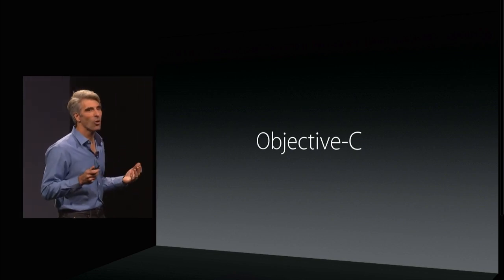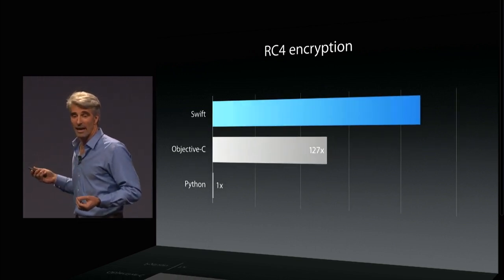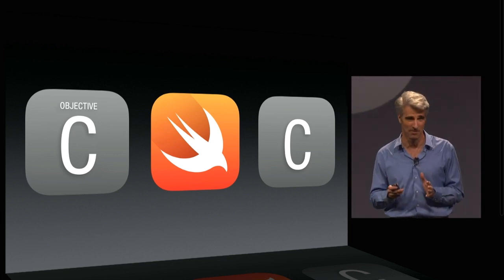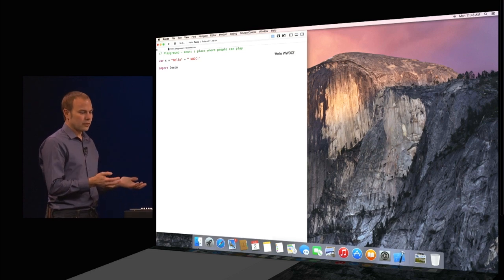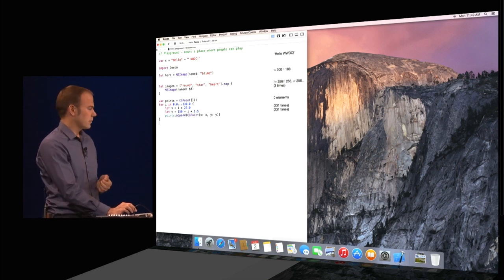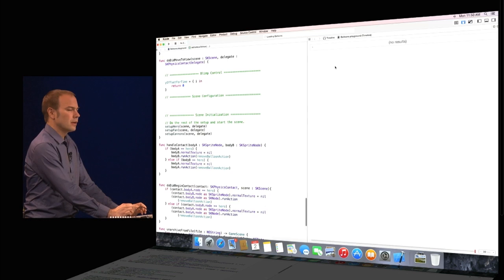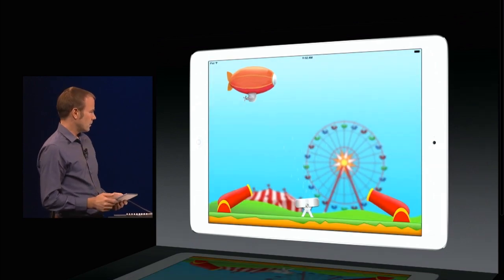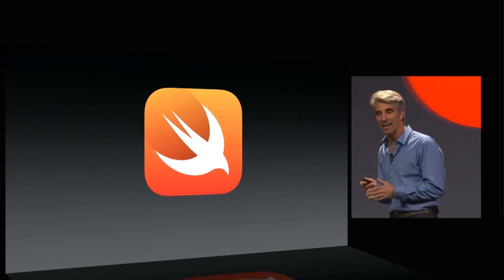Swift programming language - Apple Keynote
Swift is an innovative new programming language for Cocoa and Cocoa Touch disegned by Apple.

Swift code works side-by-side with Objective-C.